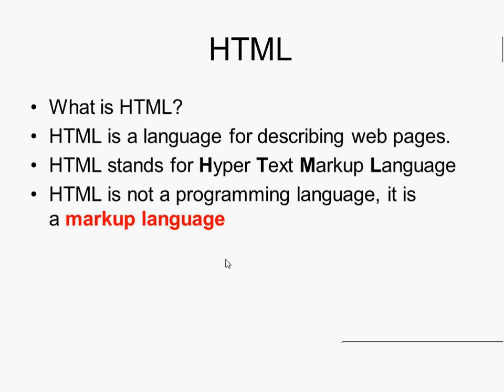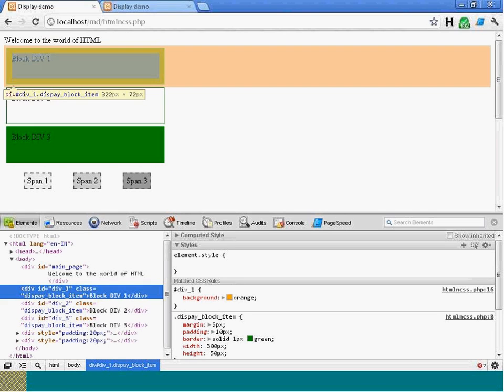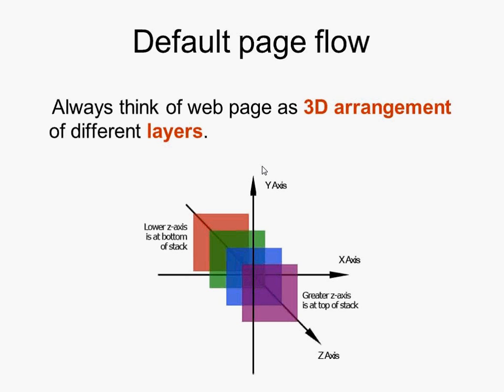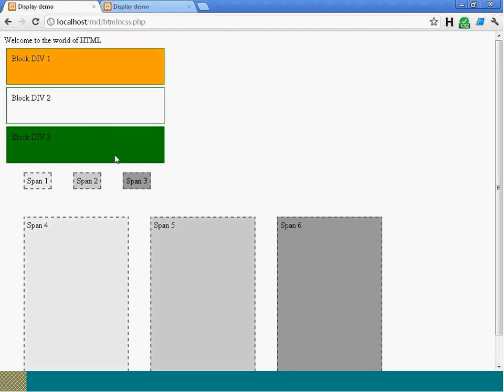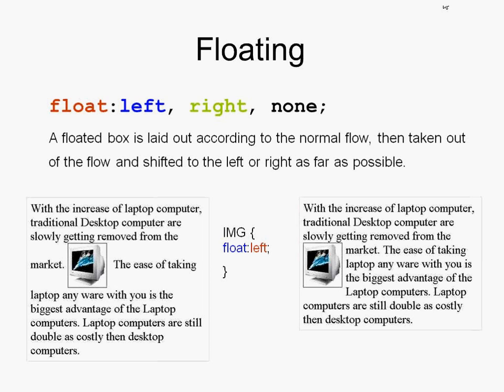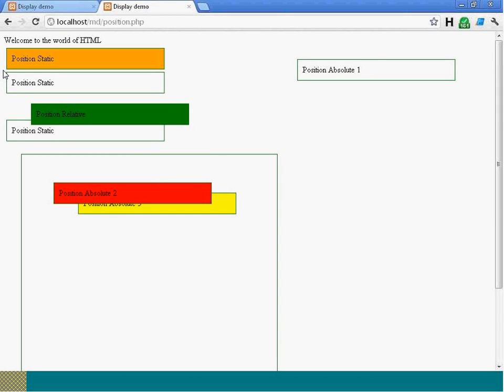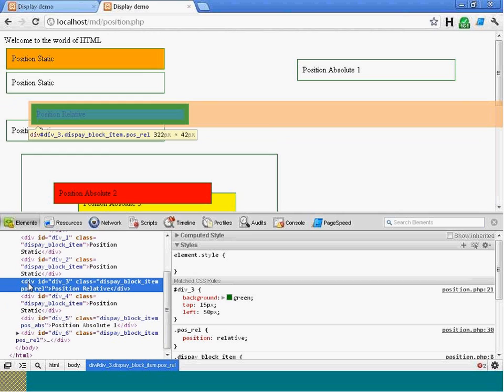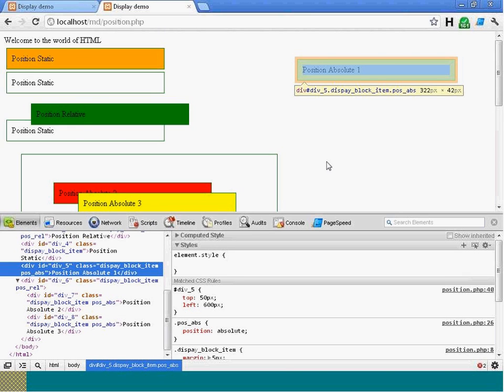Introduction to HTML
This video is a basic introduction to HTML concepts.